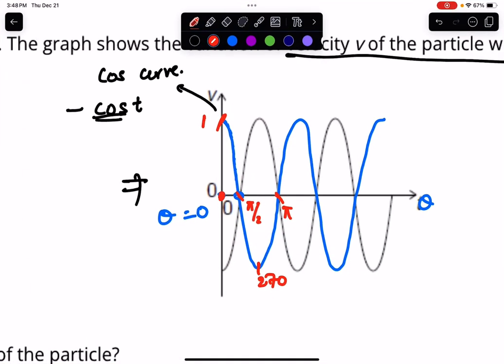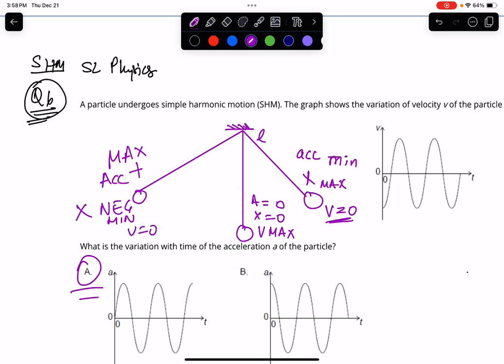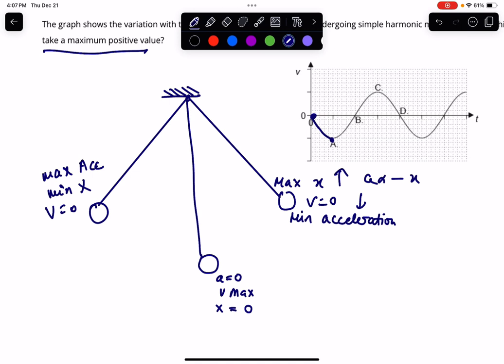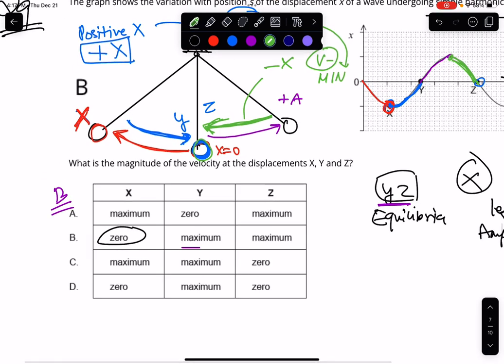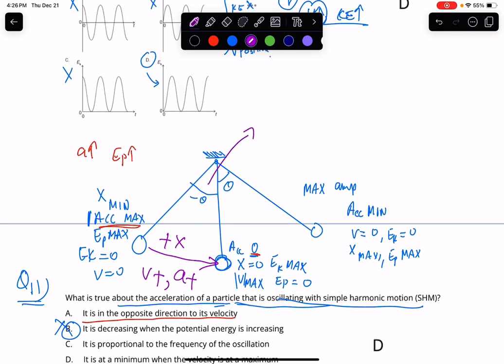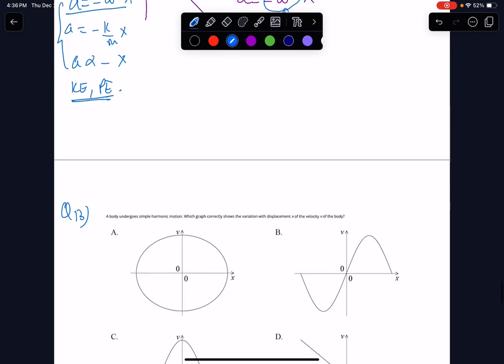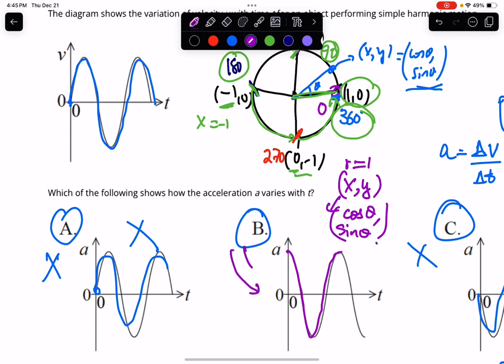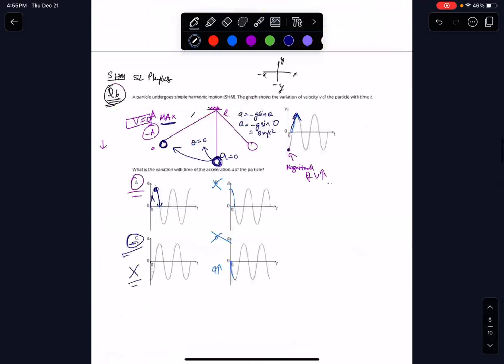Simple Harmonic Motion MCQ Part 2 SL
These are past paper questions made by IB.
Videos belong to Deep Think Mathematics